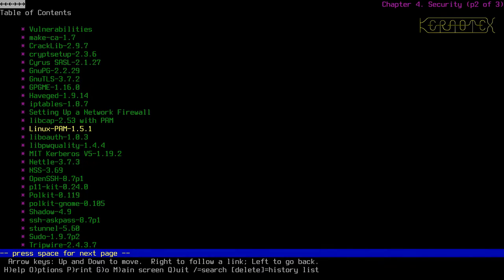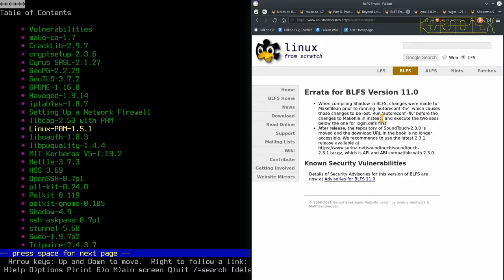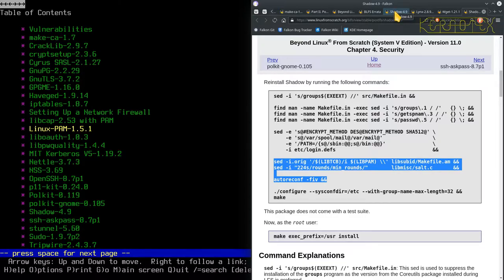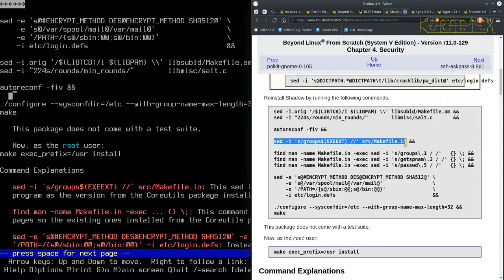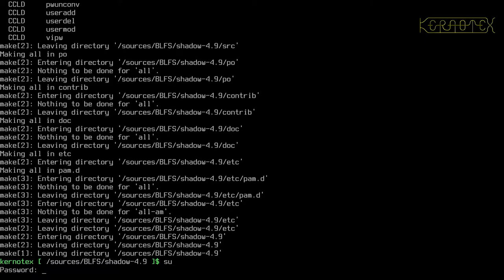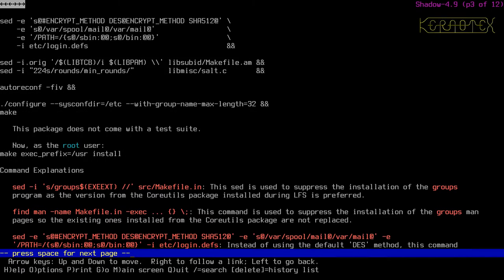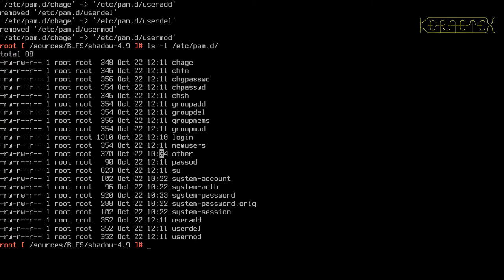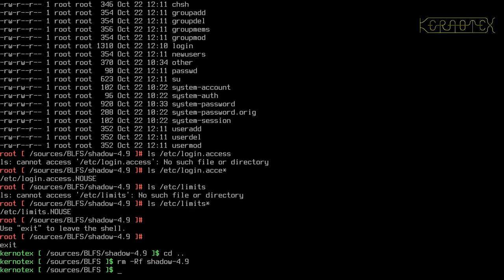17: Revisiting Shadow - BLFS 11.0 on iMac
Part 17: Shadow is rebuilt taking into account the erratum on the LFS we site for Shadow.

1. WARNING!!! I set CFLAGS and CXXFLAGS for the duration of this build as I did for my LFS 11.0 videos. However I DO NOT RECOMMEND doing this. I believe this is why this build had so many problems.

2. I did no preparation for these videos so that I could present the compiling process as a kind of 'live' session to demonstrate how a typical build might go.